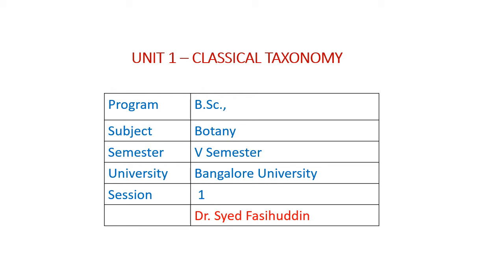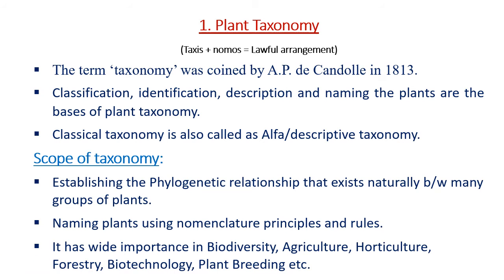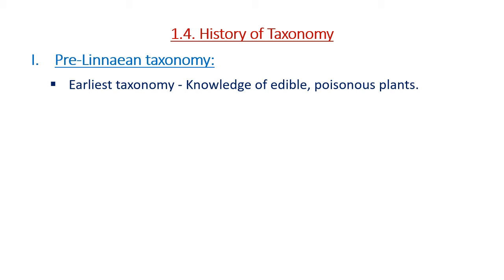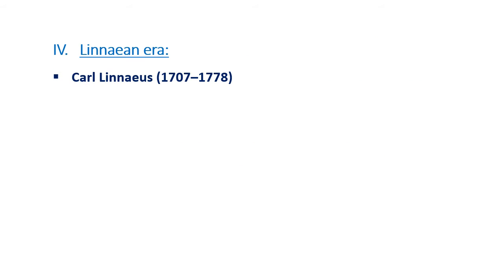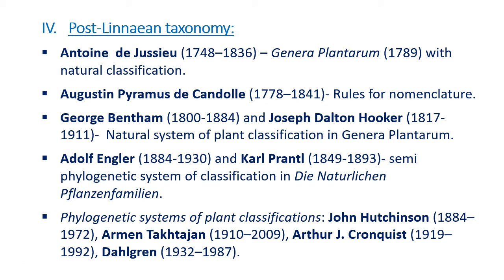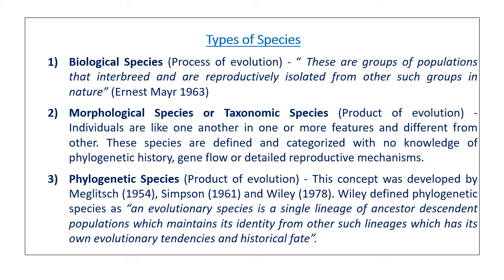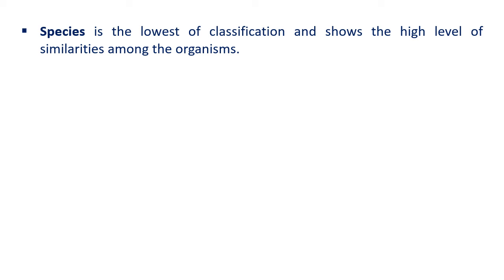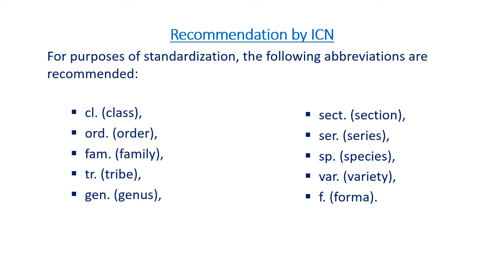Introduction to Taxonomy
By Dr. Syed Fasihuddin